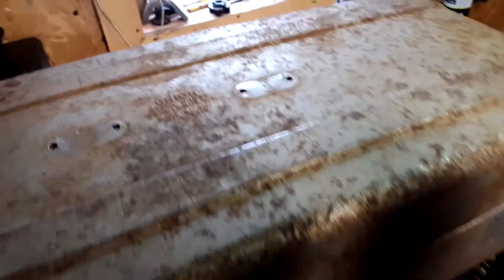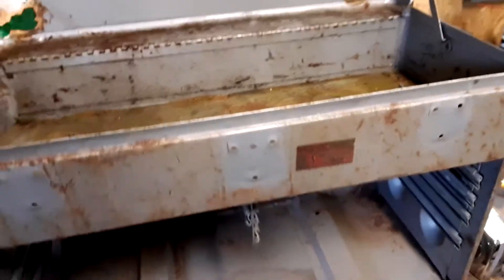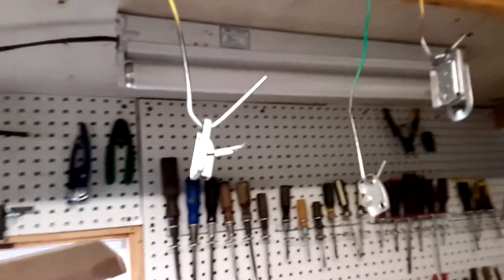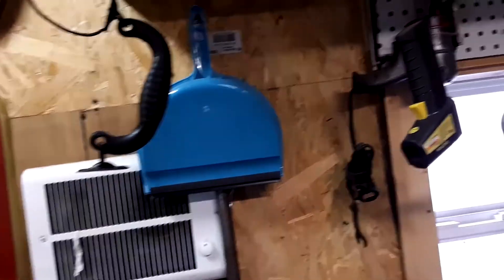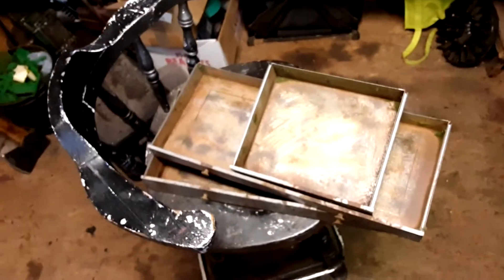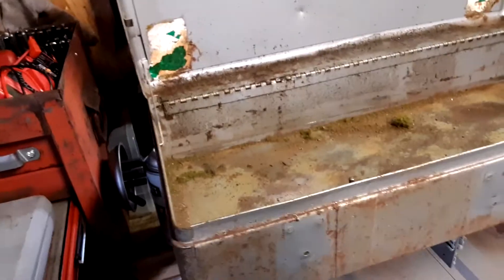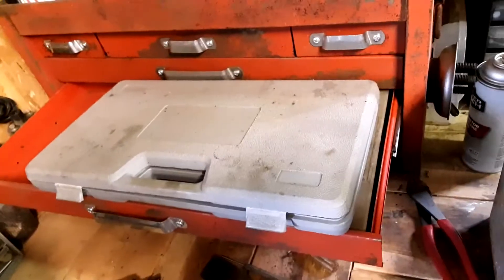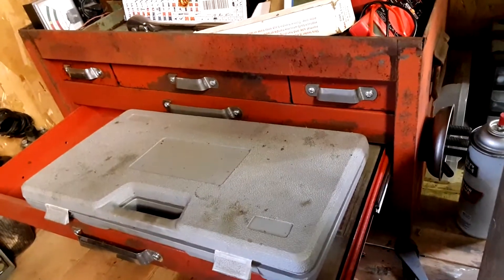Union tool box restoration part 2